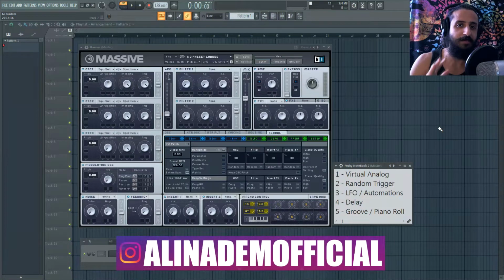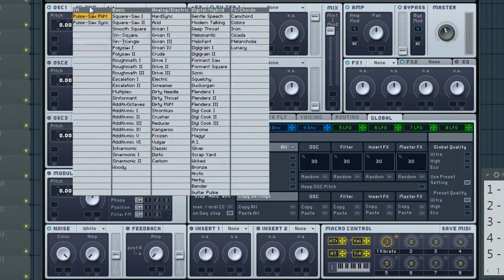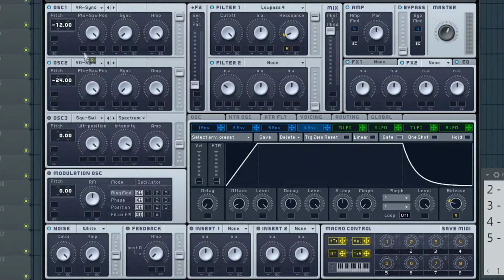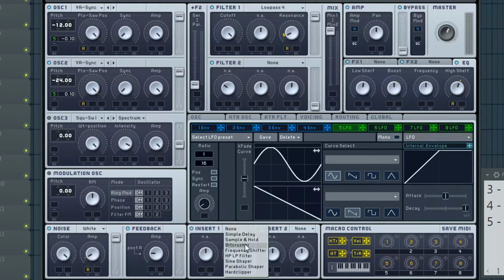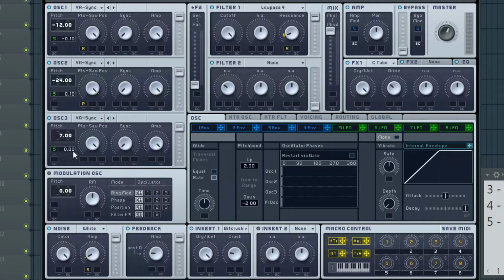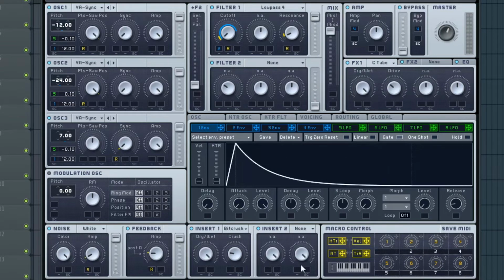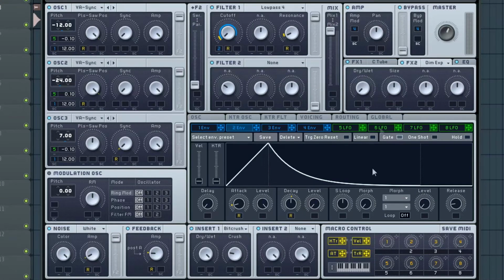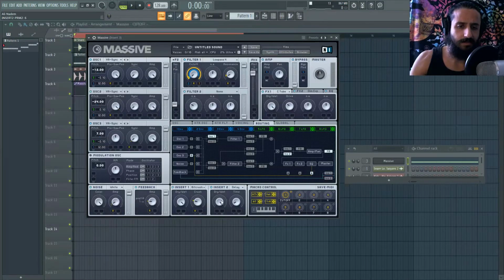How To Make Analog Synthesizer | 5 Tips For Virtual Analog Synths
Analog is interpreted by many as different things, for me, it needs some random elements, some sporadic changes, movement, and many more to name a few! Hope you guys enjoy this one!